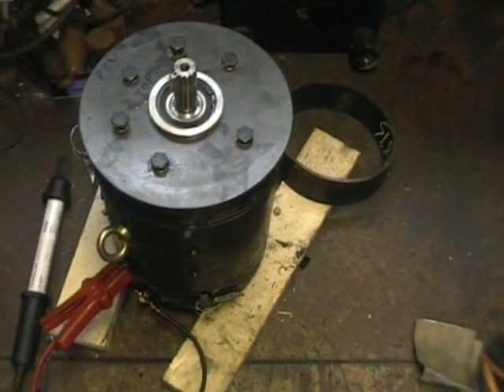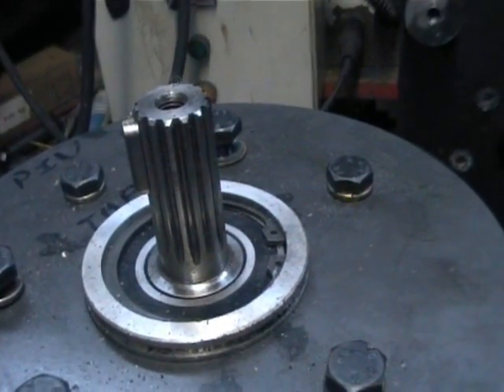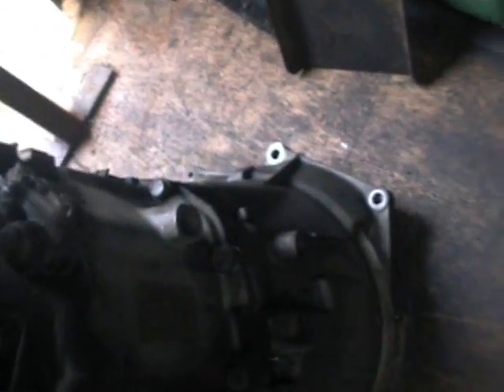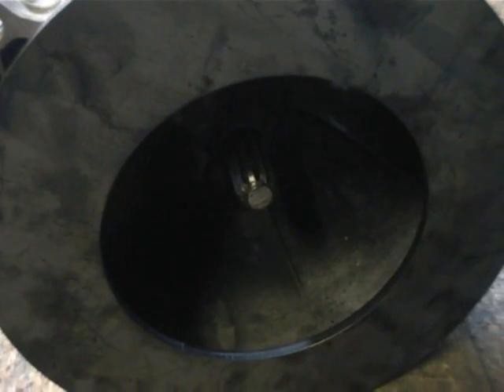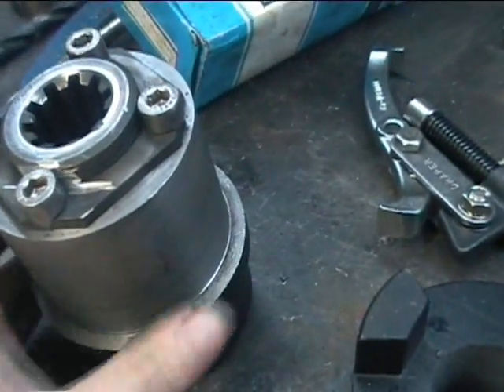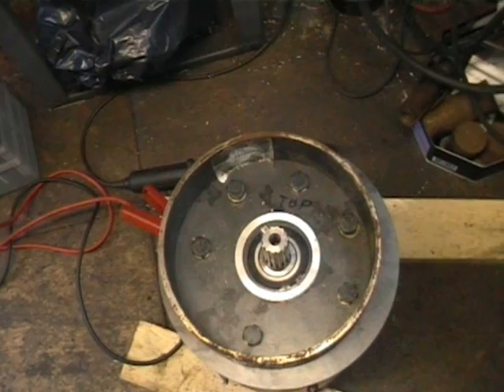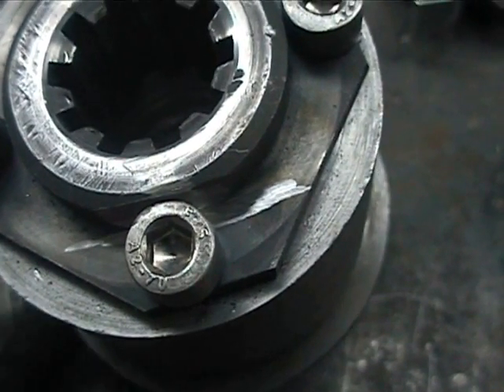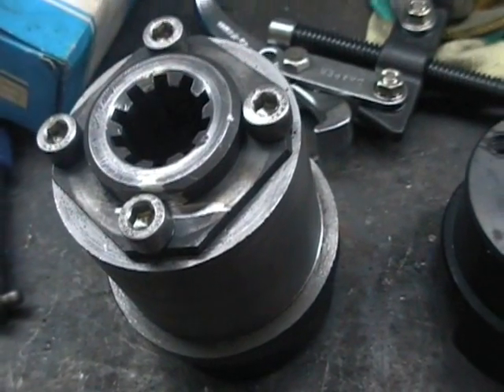BMW EV Conversion 18 New Adapter Plate 01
New adapter plate  and motor to gearbox coupler for the bmw ev. I had problems with the jaw coupler and decided on a complete rethink and redesign.